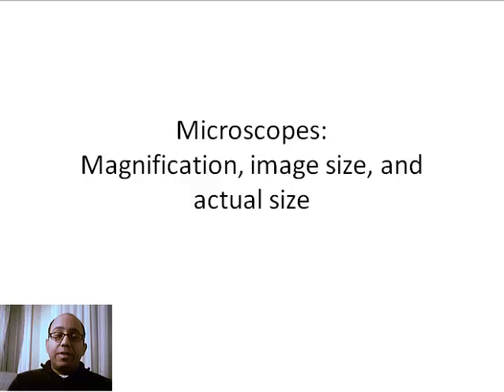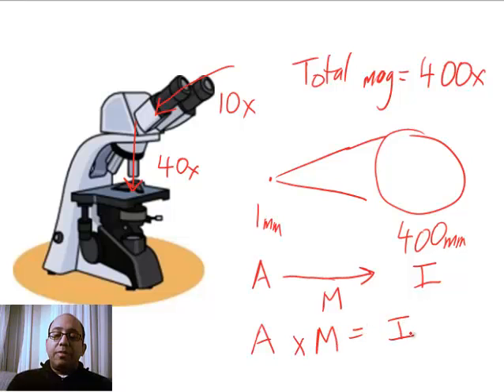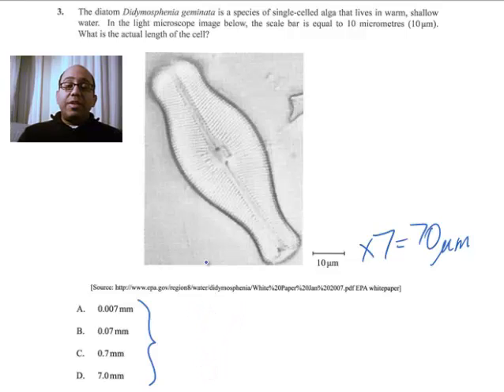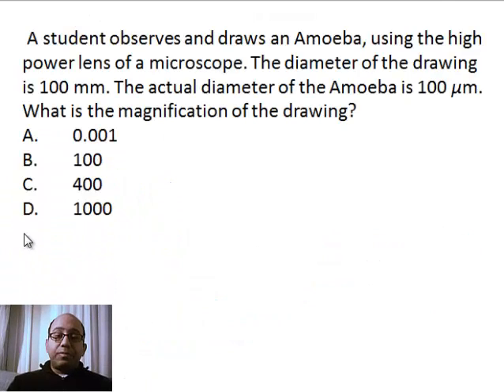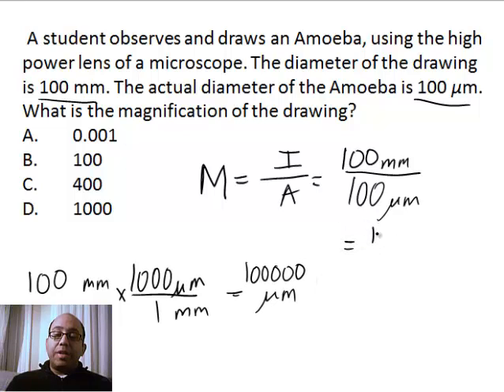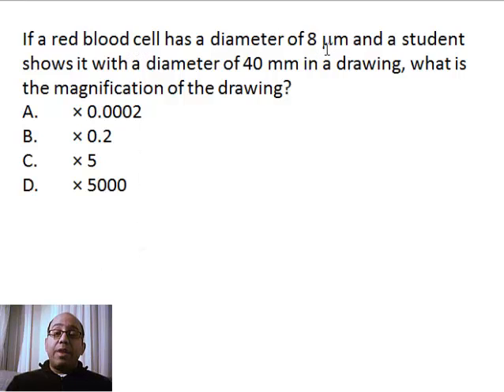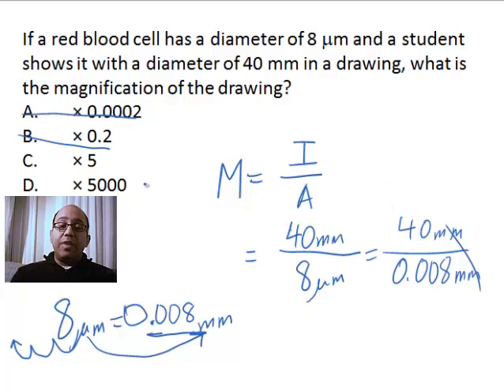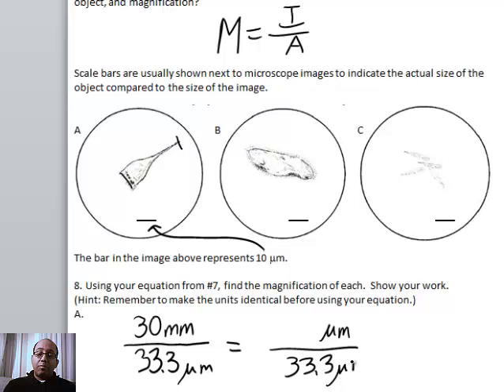IB Biology - Microscope magnification